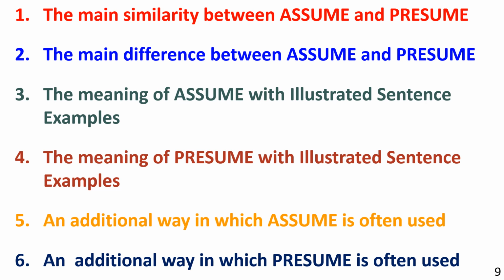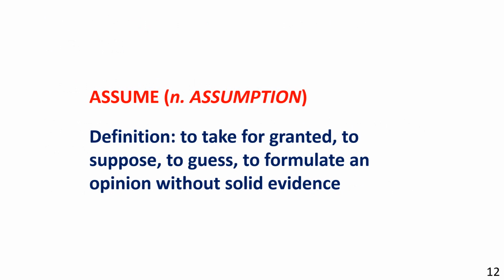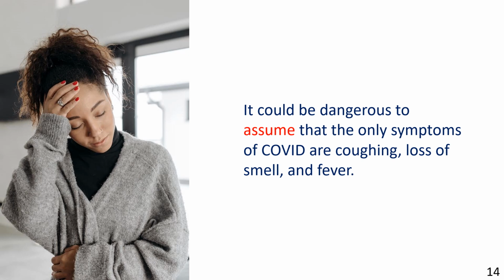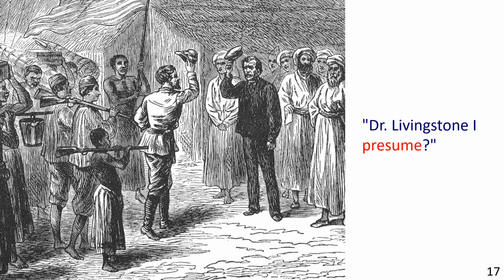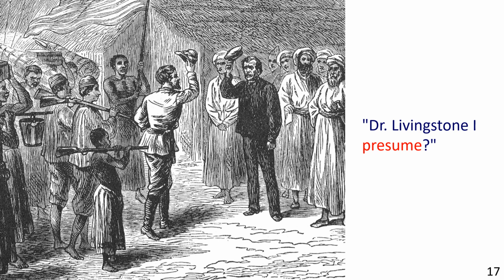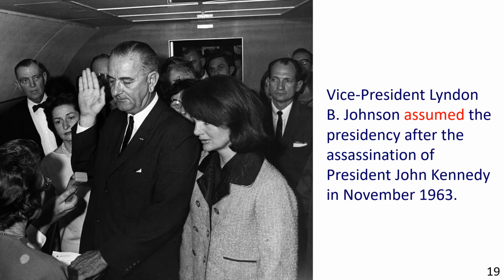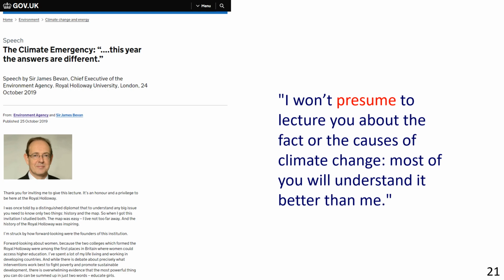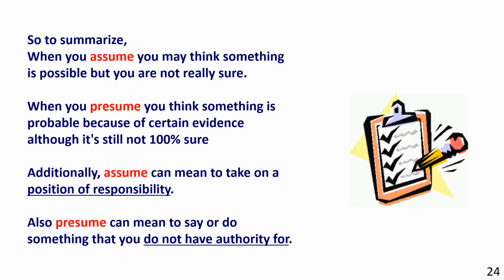ASSUME vs PRESUME - The Difference (7 Illustrated Examples)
If you are interested in ASSUME vs PRESUME be sure to check

0:00 ASSUME vs PRESUME
1:24 ASSUME Meaning with Examples
2:25 PRESUME Meaning with Examples
3:33 ASSUME - Additional meaning
4:09 PRESUME - Additional meaning
5:31 Summary
6:04 Improve your vocabulary

Hello Community!

You are currently watching "ASSUME vs PRESUME - The Difference (7 Illustrated Examples)"

This video provides 7 illustrated examples of sentences with ASSUME and PRESUME. Learn some simple rules so you don't make a mistake next time in your speech or writing.

By seeing a picture and then associating it with a sentence in which ASSUME and PRESUME are used, a strong mental connection is formed so you will remember it more easily.

If you want to speak English more fluently and confidently, then my channel is ideal for you.

You will learn faster and more easily with the picture and sentence example method. Continually add to your vocabulary as you learn prefixes, suffixes, word roots and examine the fascinating origin of other words.

Through the Synchronized Reading method and by practicing the exercises, you will improve your fluency and accuracy – guaranteed!

My Channel features upper-intermediate English, English for careers, reading tutoring, grammar challenge, learning business English, advanced English grammar, collocations in English, and more.

Image Credits

Slide 13 – man looking at watch
Photo by Gustavo Vizart from Pexels

Slide 14 – woman holding her head
Photo by Pavel Danilyuk from Pexels

Slide 16 – woman in kitchen looking at phone
Photo by Nataliya Vaitkevich from Pexels

Slide 17 – Dr. Livingstone
Public Domain

Slide 19 – Kennedy
Public Domain

Slide 22 – climate change
Public Domain
Speech by Sir James Bevan, Chief Executive of the Environment Agency. Royal Holloway University, London, 24 October 2019.

Slide 23 – conference room
Photo by Christina Morillo from Pexels

Regarding the use of illustrations and photographs used in this video:

Public Domain
Public domain works are not restricted by copyright and do not require a license or fee to use. Public domain status allows the user unrestricted access and unlimited creativity. These are typically very old works.

The image may be used for almost any business, personal, educational or charitable purpose as long as a credit is published to the creator of the image.